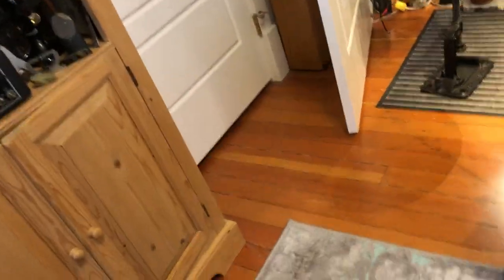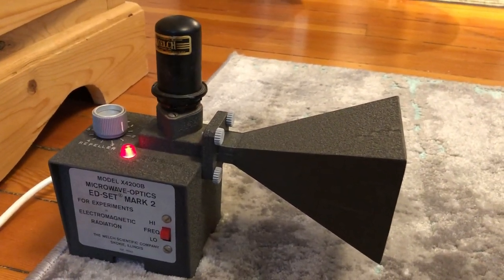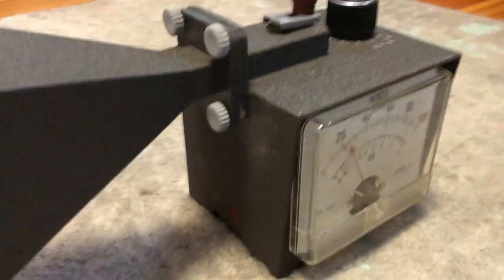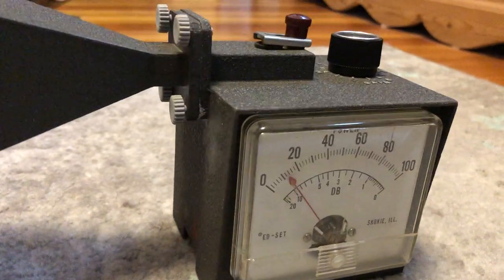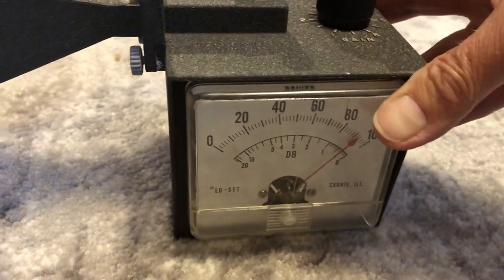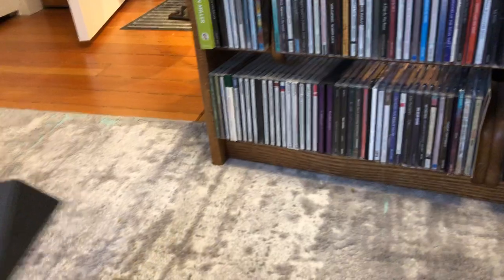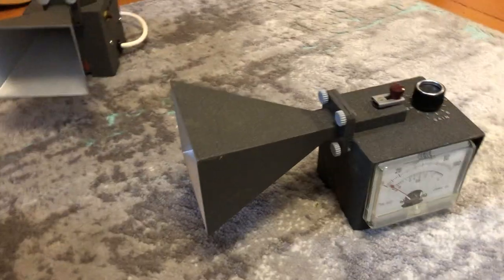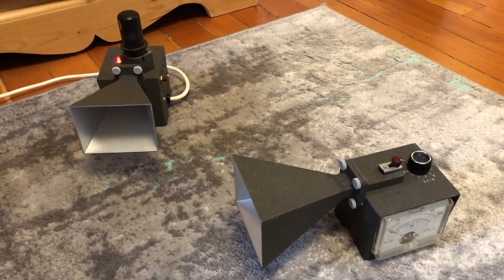Welch Scientific Co. Model X4200B ED-SET Mk2 Microwave Demo Set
Short demo video of an X-Band microwave demonstration unit designed as a university teaching aid.  The transmitter unit uses a klystrone tube to generate several milliwatts of RF at around 10GHz.  The receiver is a IN23 type cartridge diode feeding a meter to indicate received signal strength